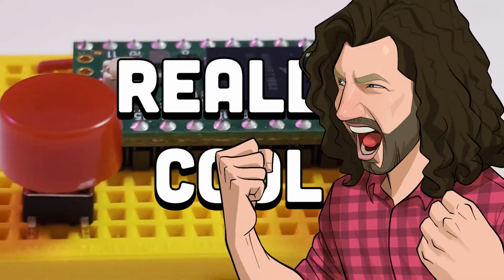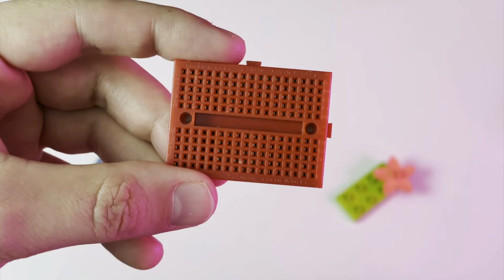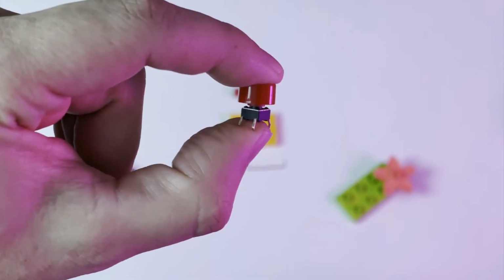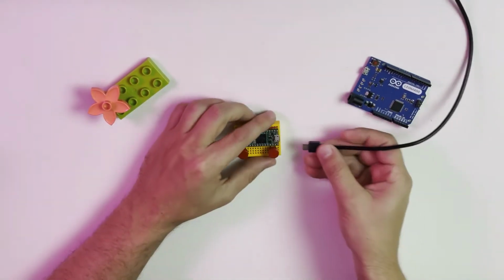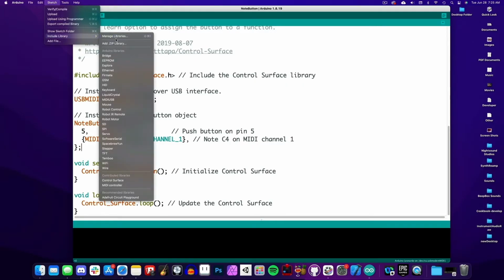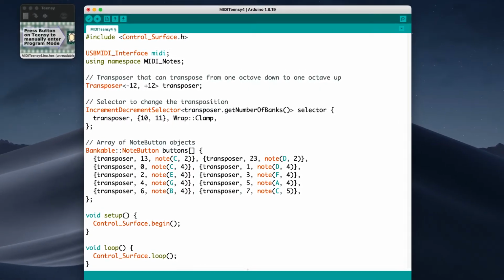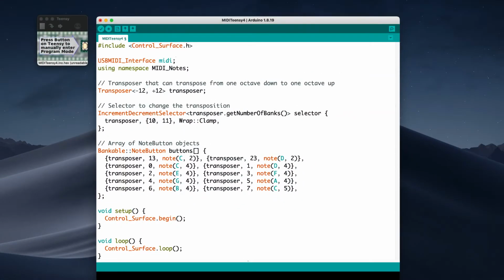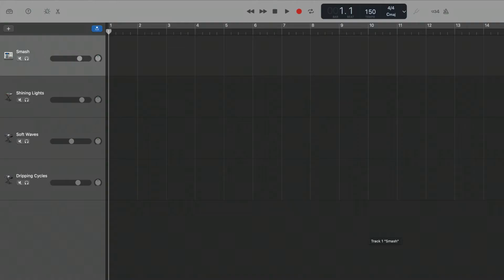SMALLEST MIDI Controller I’ve Ever Made | Teensy & Arduino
This may not be the smallest MIDI Controller in the world, but it's pretty close! Today, we're building a mini MIDI controller using Teensy and Arduino while discussing a common struggle among musicians—the fear of missing out on the latest gear. All the parts are listed below. Regarding the FOMO part, I came across the EP-133 K.O. II, and I really wanted that thing BAD! After a few days, I decided to get a new Teensy instead. No shade on anyone who picked up the K.O. II; that thing looks amazing! But what truly excites me is creating things. Thanks for joining me on this journey!

Reminder: Please avoid touching the wires together. That part was purely for demonstration purposes. I don’t want anyone accidentally frying their board or worse.

Building Steps:
1. Download & install Teensyduino from PJRC’s website. (Use Arduino IDE for Arduino boards)
2. Download & install Teensy Loader that should be running while uploading sketches. (Teensy only)
3. Download & install the Control Surfaces & MIDI USB Libraries from GitHub.
4. Add the Libraries in Teensyduino/Arduino under Sketch - Include Library - Add ZIP Library.
5. Download the sketch for this project on GitHub.
6. Select your Board (mine is Teensy 4.0) and USB Type (MIDI) under the Tools menu.
7. Upload the sketch to your device.

Helpful Links:
How to make a simple MIDI Controller with Arduino that works on iOS

Equipment:
Teensy 4.0 (with Pins)

Also jumper wires and buttons used

Software You Need (Teensyduino or Arduino IDE and 2 Libraries):
Arduino IDE

Nick
Moby Pixel